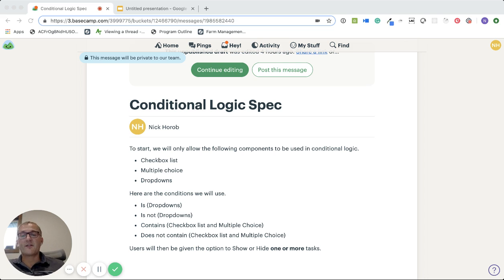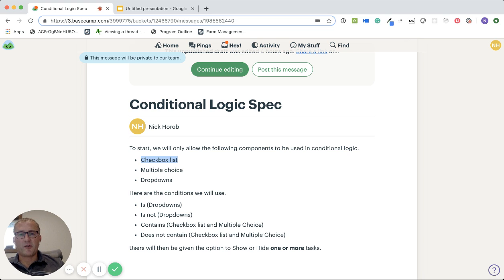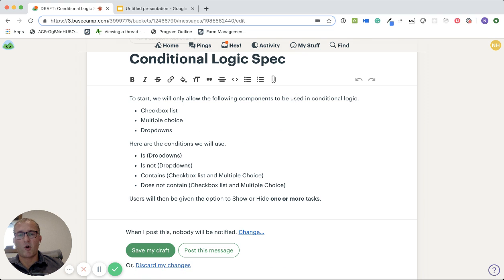Day 44: Starting a Software Company in 100 Days - Feature pivot = true!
In today's video, I discuss the choice I've made to refactor a key feature in the Playbook MVP.  The timing obviously isn't ideal but it's the right choice!